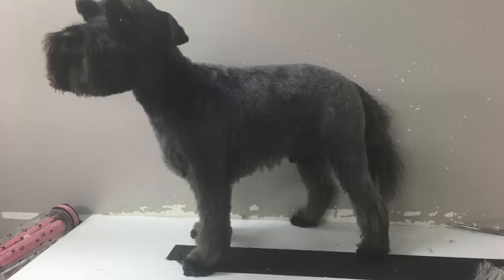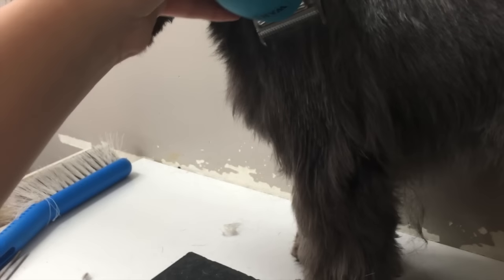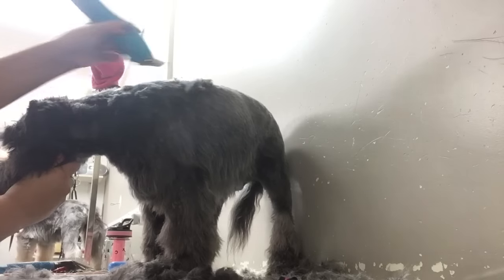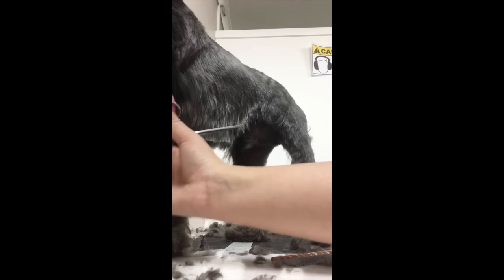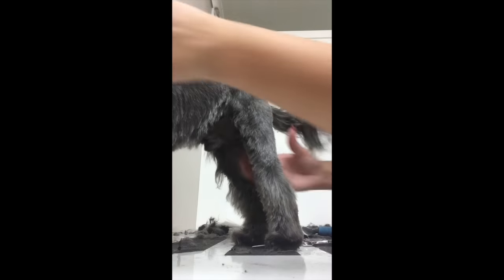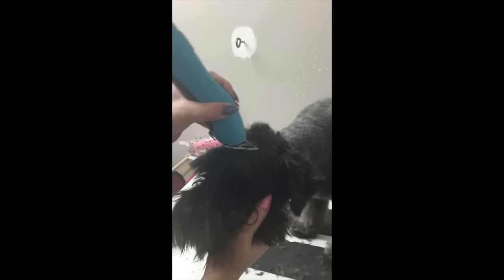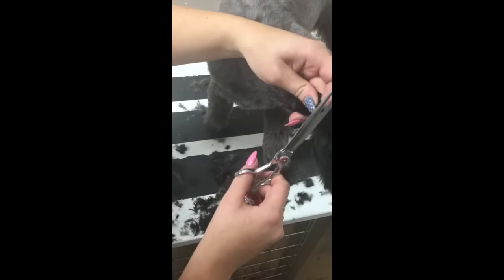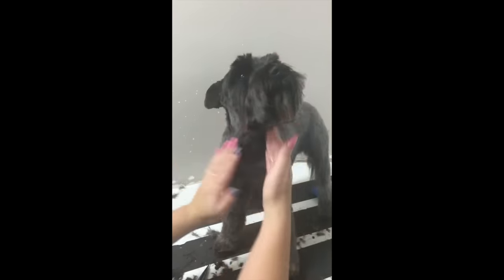Miniature Schnauzer Tutorial - Tips and Grooming Tricks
Hey Guys and Girls, this is my other job.. DOG GROOMING. Here's some tips and tricks I self taught myself, being a left handed groomer in a right handed world :)